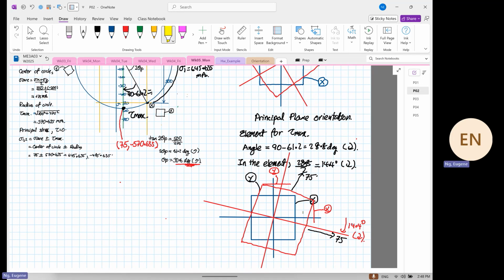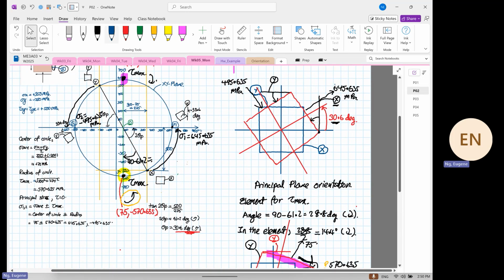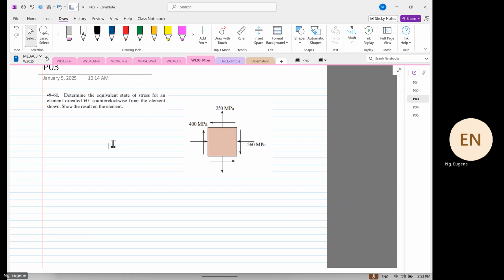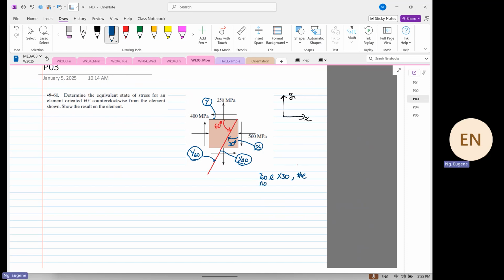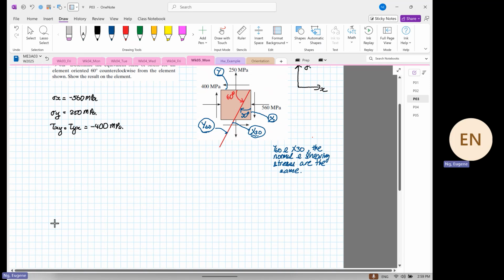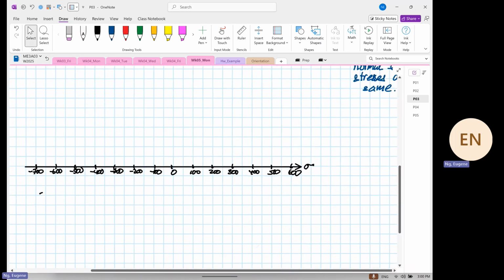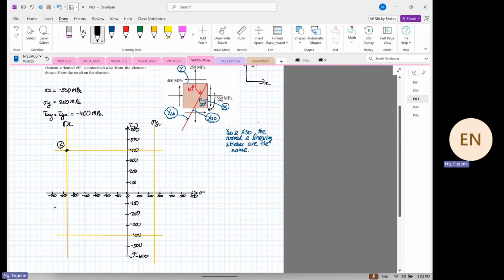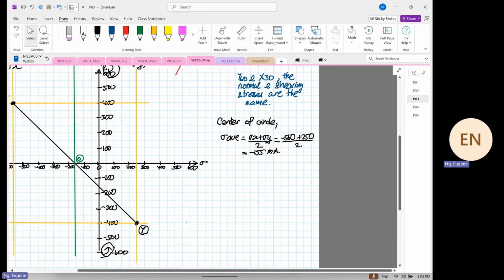Wk05 Mon P02: Construct 2D Mohr Circle